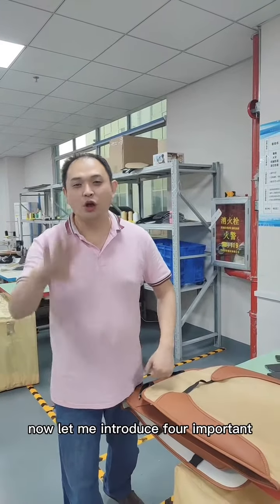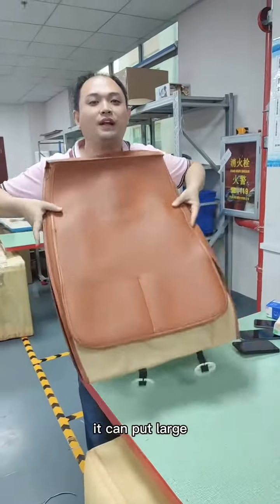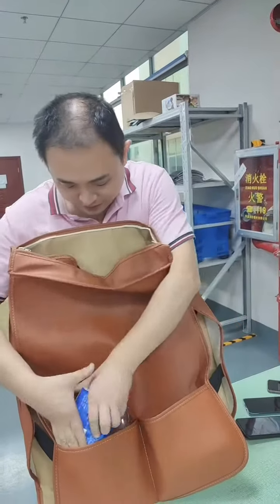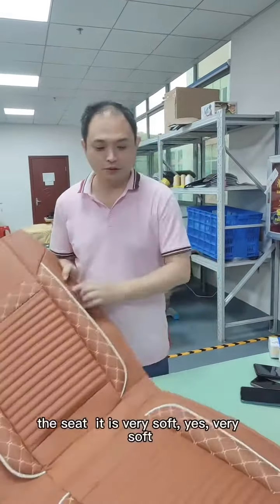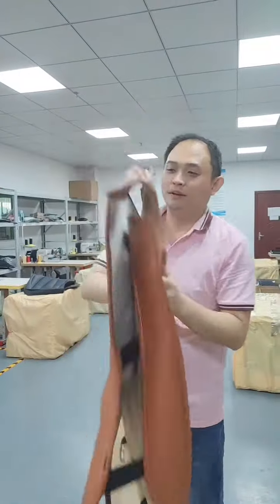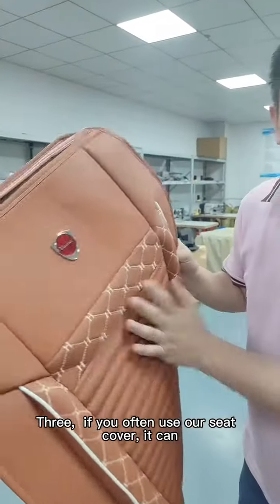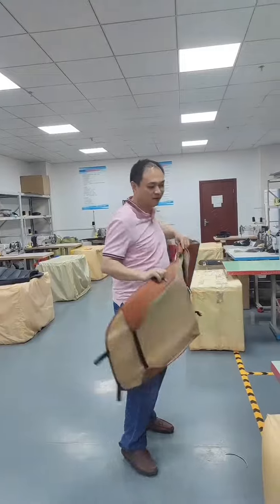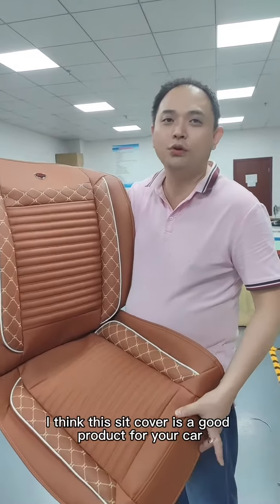Best Quality Car Seat Covers with Warranty in Cheap Price direct from Factory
Hello Guys,

Request Code - muchkey extra $10 off (only for double mat purchases)
Store Name - carpartguider

Auto Parts-

First of all, if you like this video, please like, share, comment and hit the subscribe button, don't forget to ring the bell icon so you don't miss updates from Muchkey Accessories
Muchkey Accessories is basically all about car floor mat installation, car seat cover cushion display, car decorations display and more.

If you want to ask us some questions about car accessories,